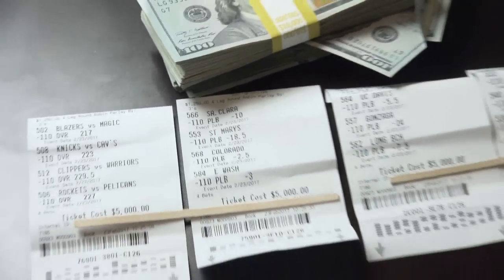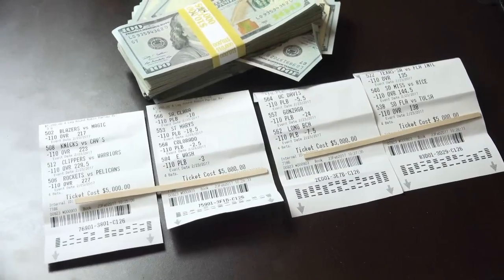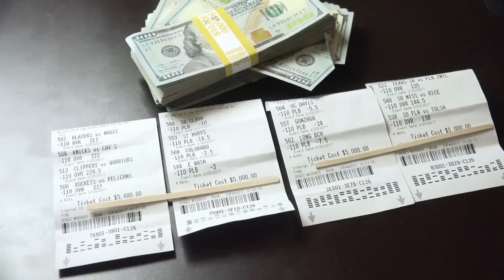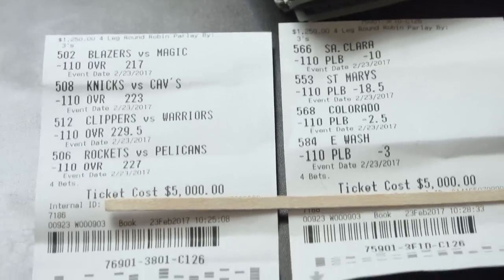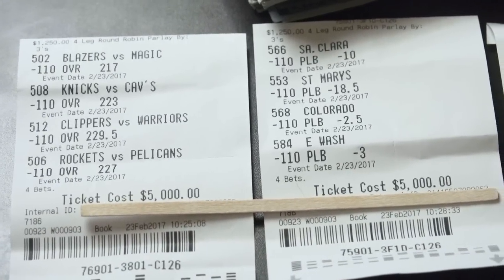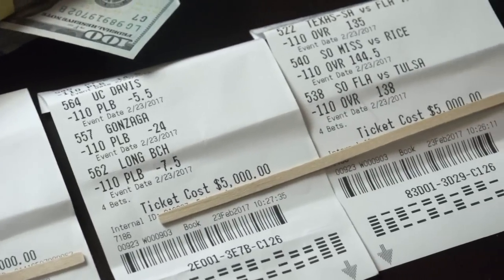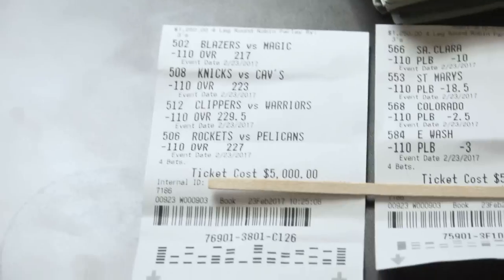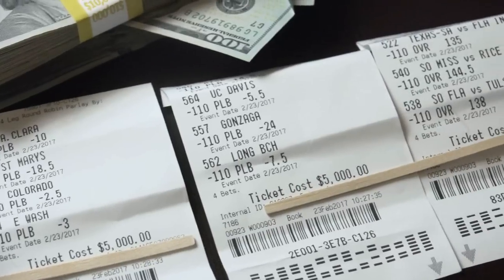The Sports Betting Whale Bets $20,000 Today On February 23, 2017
The "Sports Betting Whale" who won tens of millions of dollars betting on sports is betting $20,000 today to win up to $140,000. Here are his betting tickets.

You can get all of "The Whale's" expert picks 100% FREE